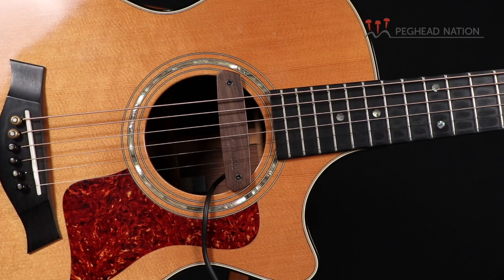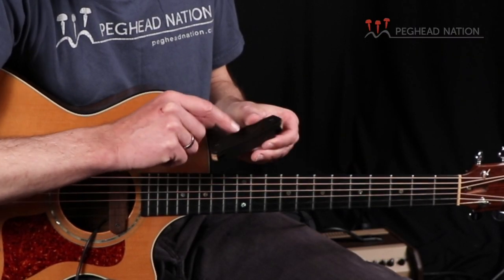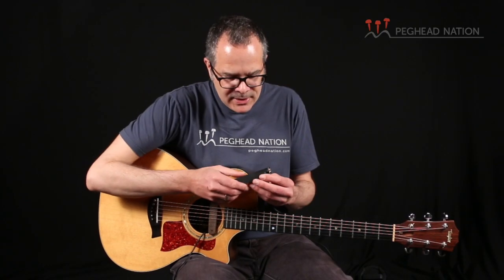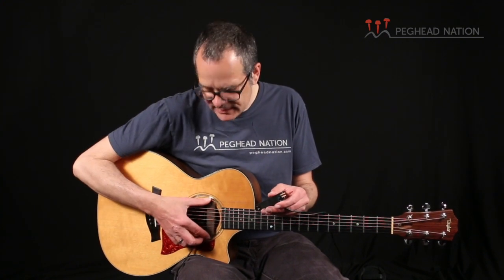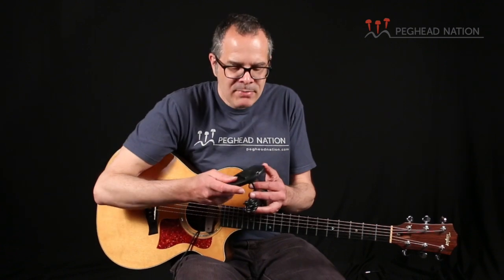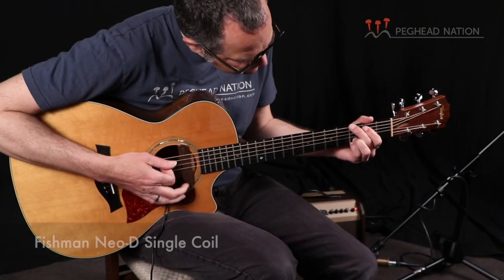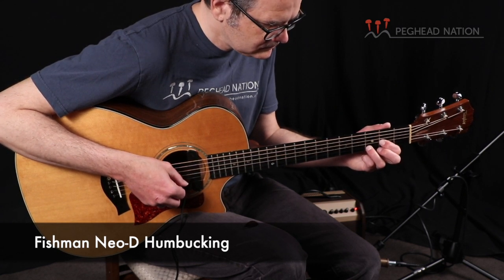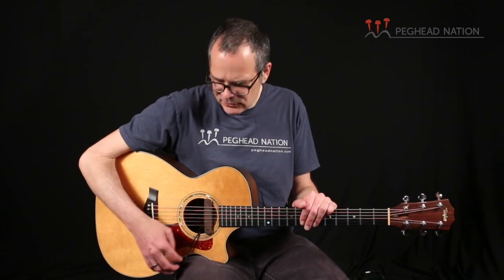Fishman Neo-D Pickups demo from Peghead Nation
Fishman’s line of Neo-D soundhole pickups includes three affordable options for guitarists looking for a simple amplification solution. In this video, Peghead Nation’s Teja Gerken demonstrates the Neo-D Single Coil, Neo-D Humbucker, and Neo-Buster.